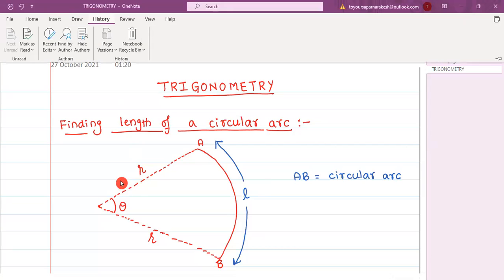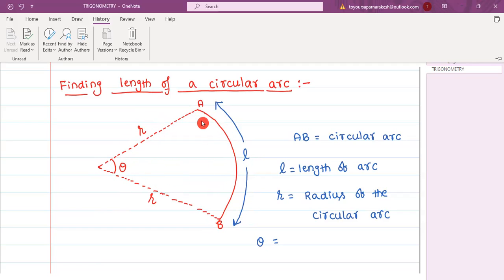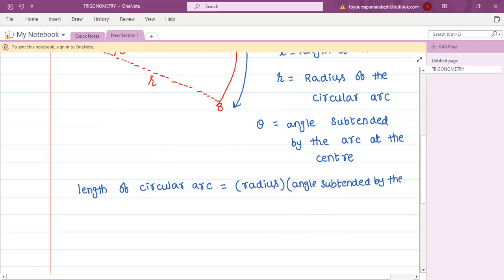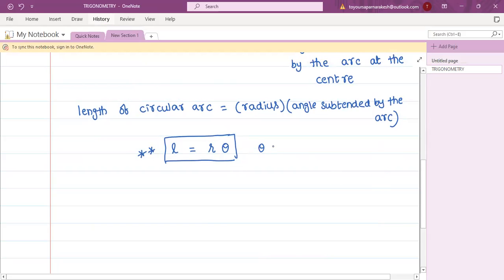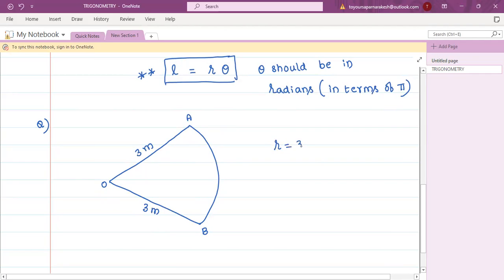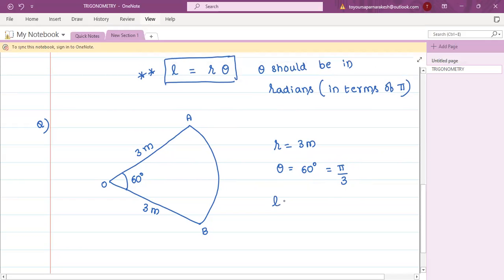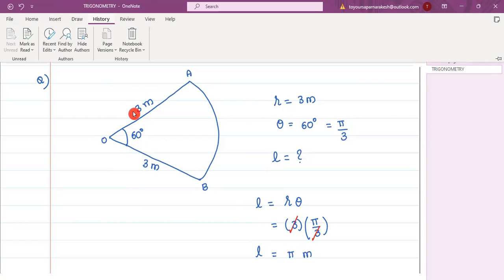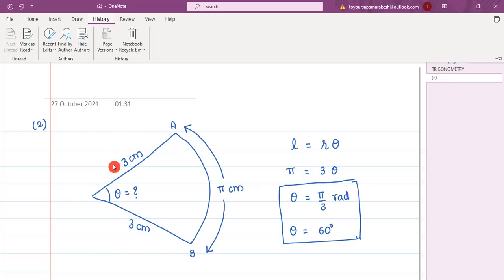4-Finding Length of Circular arc (Basic Mathematics-Trigonometry) for NEET